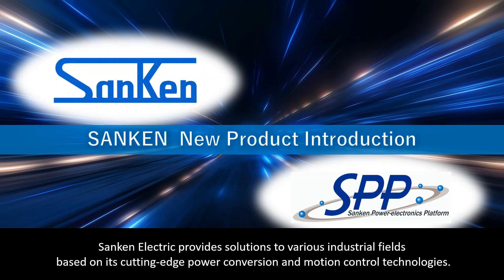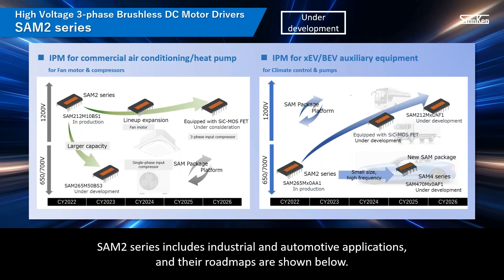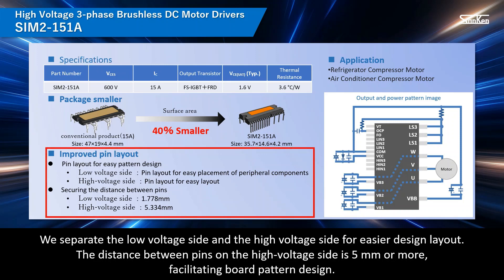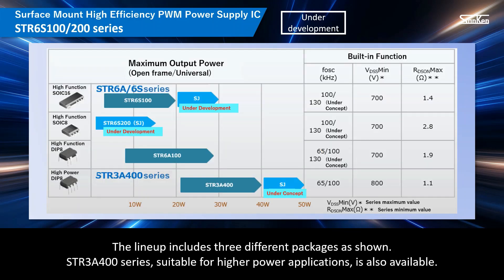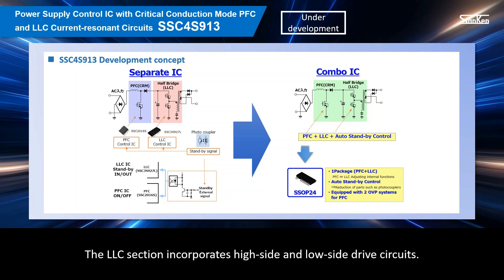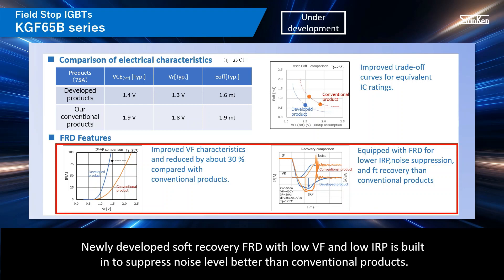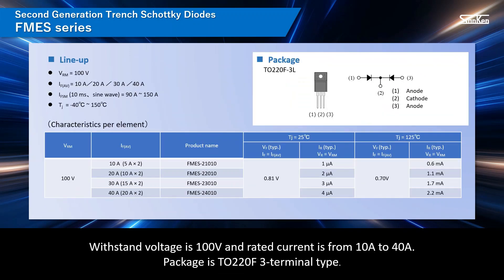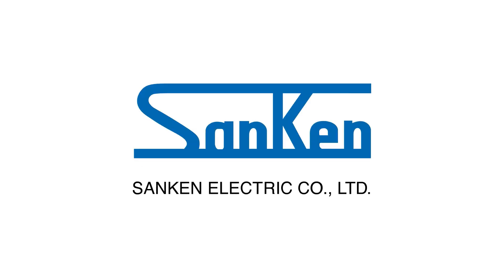[Power Semiconductors] Introducing Sanken Electric’s New Core Products (February 2023)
This video introduces new core products from Sanken Electric (as of February 2023).
Here are our new products: high voltage 3-phase motor driver ICs, off-line converter ICs, fully digital-controlled power supply ICs, IGBTs, trench Schottky diodes, and a 3-channel low-side switch IC.

0:00 About Sanken Electric
1:39 SAM2 Series (High Voltage 3-phase Motor Driver ICs)
3:50 STR6S100/200 Series (Off-line Converter ICs)
4:52 MD6750 Series (Fully Digital-controlled Power Supply ICs)
6:29 SSC4S913 (Off-line Converter IC)
7:30 KGF120B Series (1200 V FS-IGBTs)
8:04 KGF65B Series (650 V FS-IGBTs)
8:42 SJPE Series (150 V Schottky Diodes)
9:07 FMES Series (2nd Generation Trench Schottky Diodes)
9:47 LS1908 (3-channel Low-side Switch IC)

■SANKEN ELECTRIC CO., LTD. Official Website (Corporate Website)

■SANKEN ELECTRIC CO., LTD. Official Website (Product Information Website)